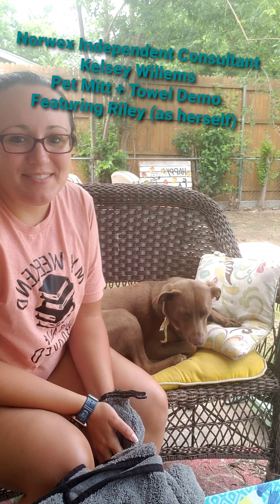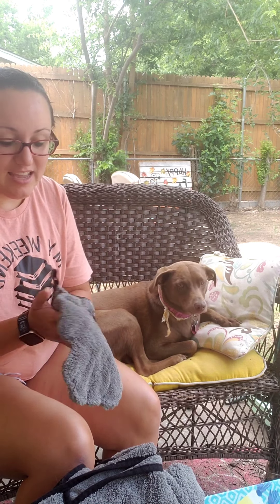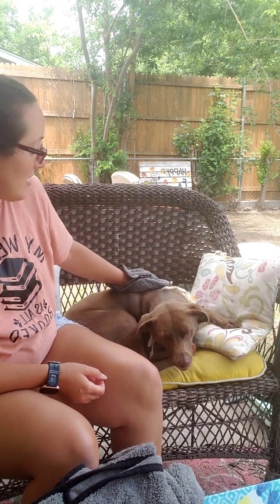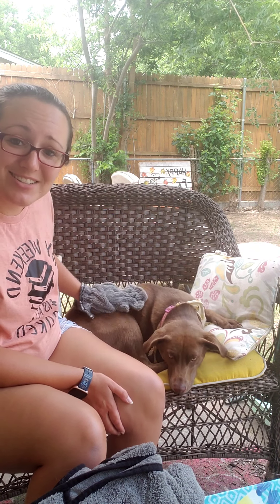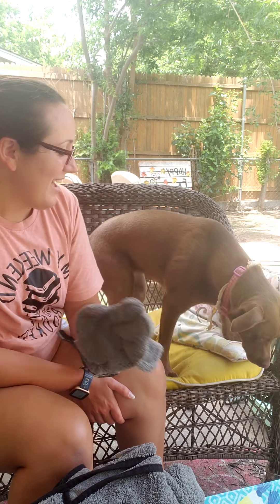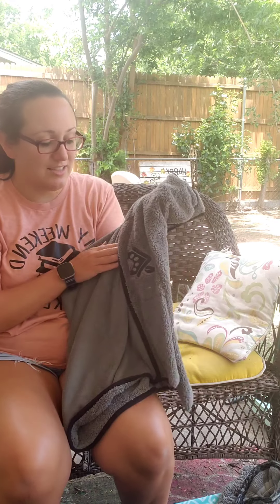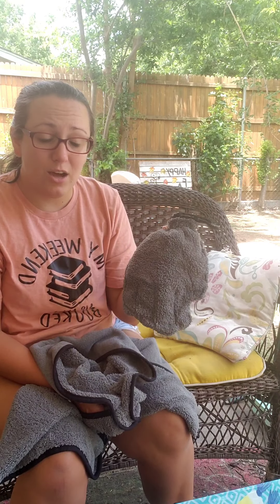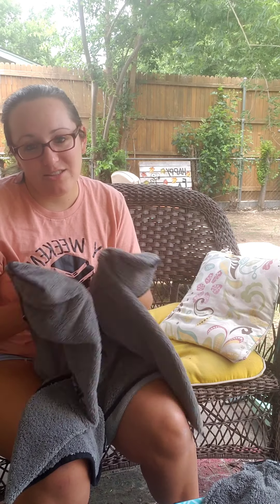Norwex Pet Mitt and Towel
In this video you will learn about how to use Norwex pet mitt and towel. Also featuring the rubber brush!